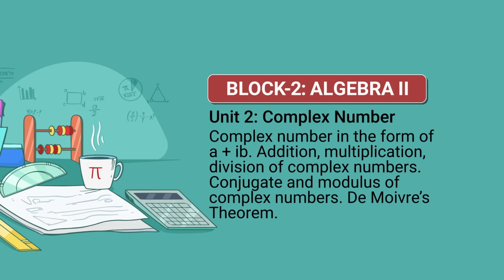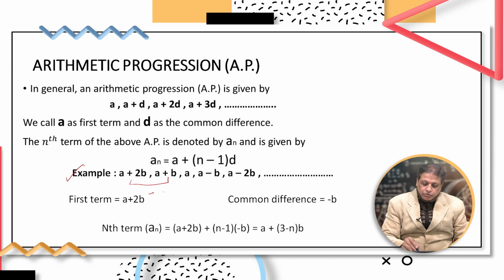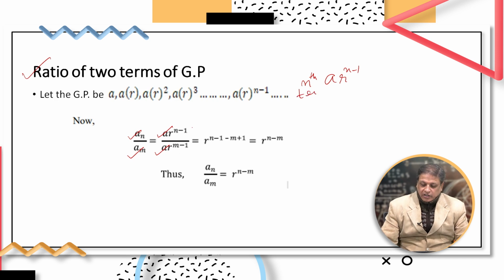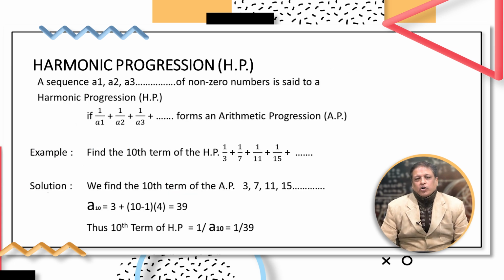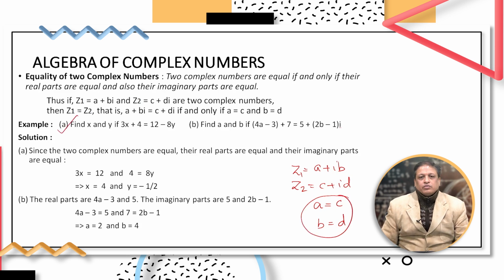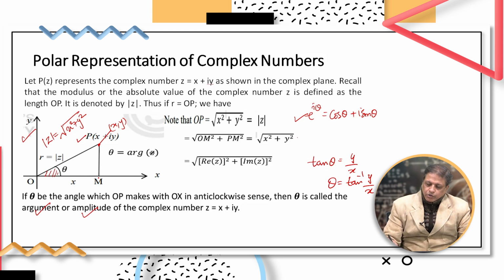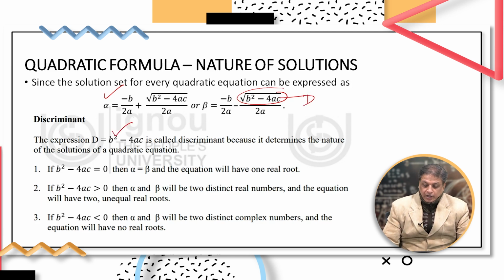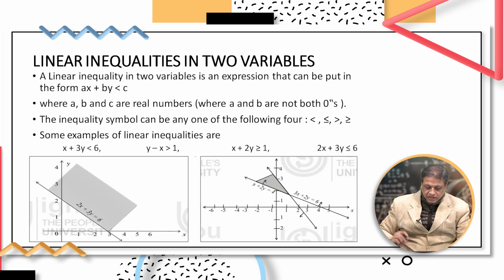Important Concepts Algebra- II